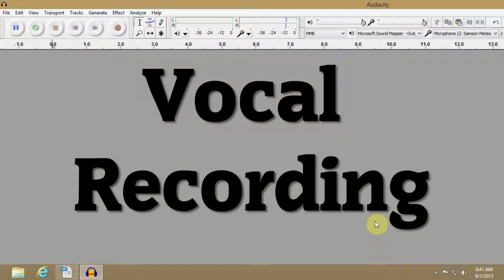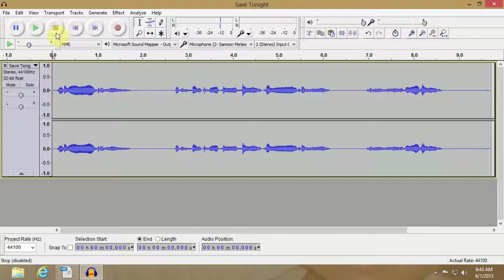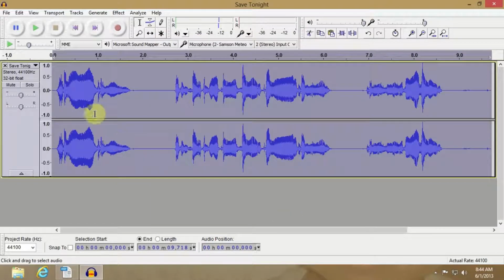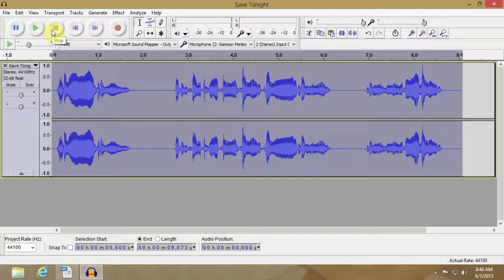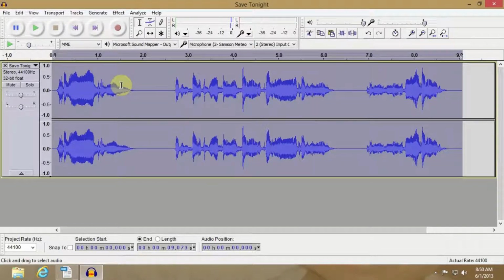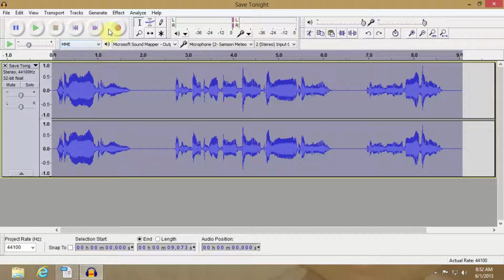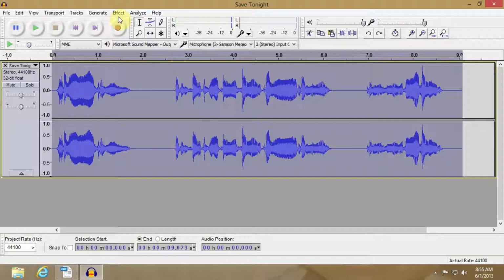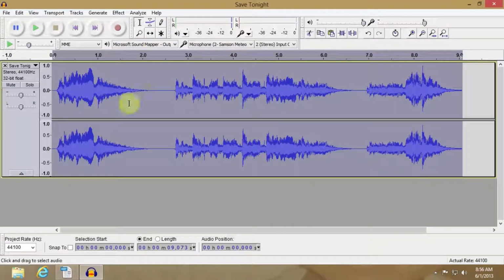Working with Audio Effects in Audacity